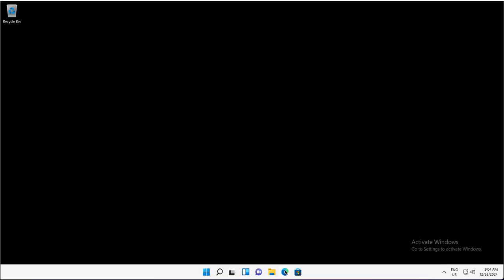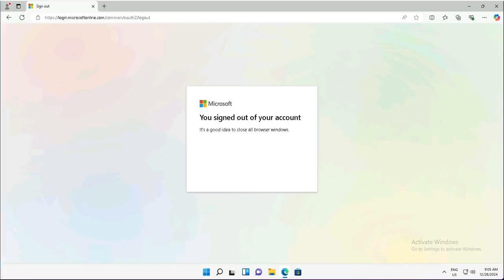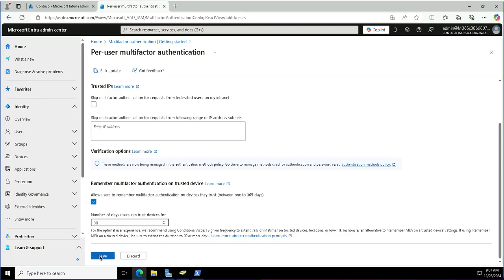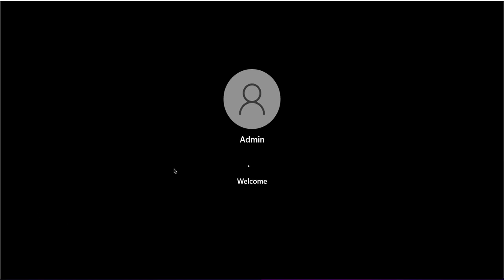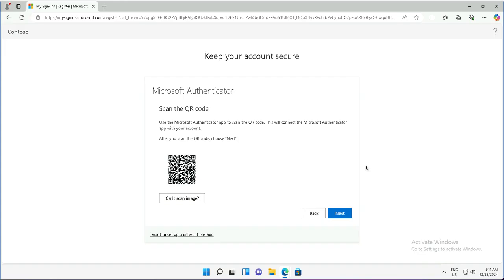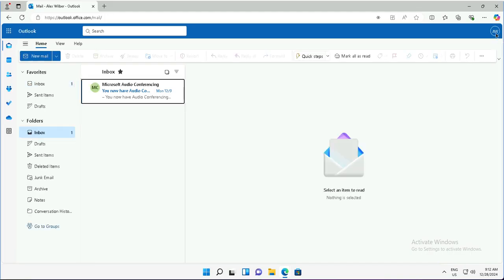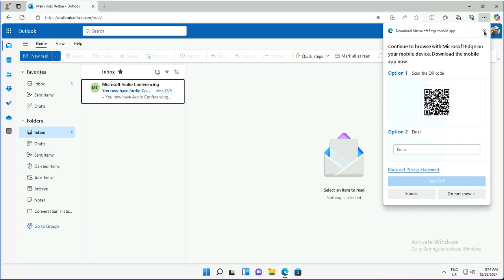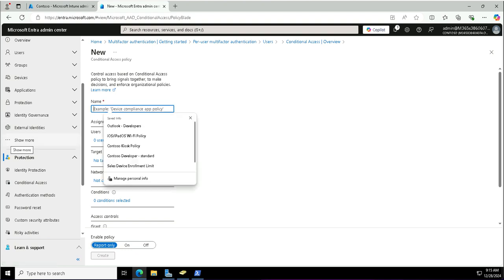MD-102: Configure Multifactor Authentication in Entra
Welcome to the MD-102: Configure Multi-Factor Authentication in Entra tutorial! In this video, we will walk you through how to configure multi-factor authentication (MFA) in Microsoft Entra to enhance the security of your organization's identities. Learn how to set up MFA for users, manage authentication methods, and enforce conditional access policies to protect critical resources. This tutorial is ideal for anyone preparing for the MD-102 exam or looking to improve their identity and access management with Entra.

Topics Covered:
Introduction to multi-factor authentication (MFA) in Microsoft Entra.
How to configure MFA for users to secure their accounts.
Setting up authentication methods such as phone calls, text messages, and authenticator apps.
Enforcing conditional access policies to require MFA based on conditions like user location, device health, and risk levels.
Managing MFA settings and troubleshooting MFA-related issues.
Best practices for implementing MFA to protect your organization’s data and applications.

Timestamps:
0:00  Check MFA status (no MFA)
1:05  Start per-user MFA config
1:24  Open Entra portal
2:06  Configure MFA service settings
3:29  Enable per-user MFA (Alex)
4:07  Test MFA login (triggered)
5:00  Setup Authenticator app
6:04  Complete MFA registration
6:43  MFA login successful
7:09  Disable per-user MFA
8:22  Login without MFA (validated)
9:05  Start conditional access MFA
9:47  Create CA policy (Alex, Office 365)
11:17  Select target resource
12:04  Require MFA (CA policy)
12:10  Test CA MFA login (MFA triggered)
13:14  Test non-target app (Azure, no MFA)
14:42  Delete CA policy
16:22  Wrap-up

This video is part of our MD-102 series and will help you configure multi-factor authentication effectively, securing your Entra environment and ensuring the safety of your users and organization.